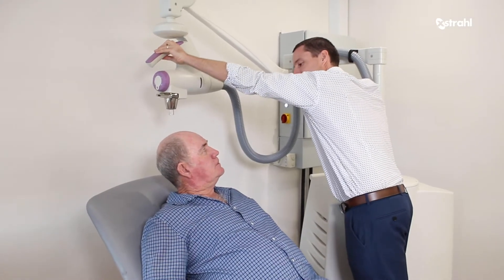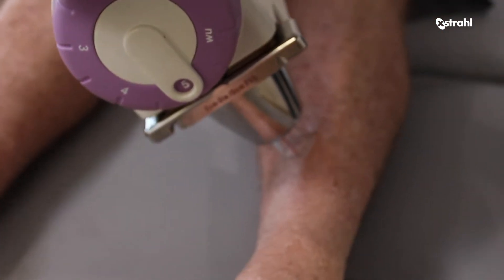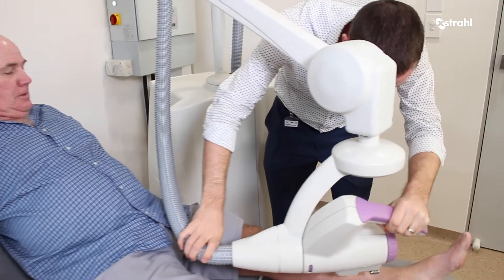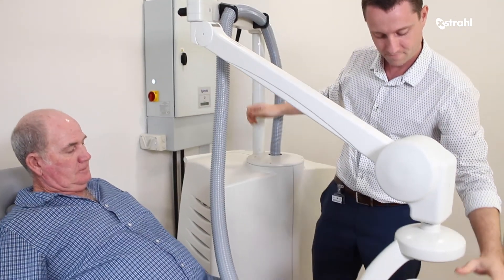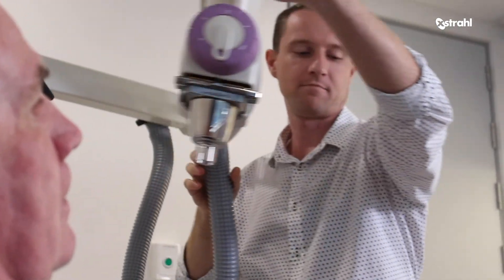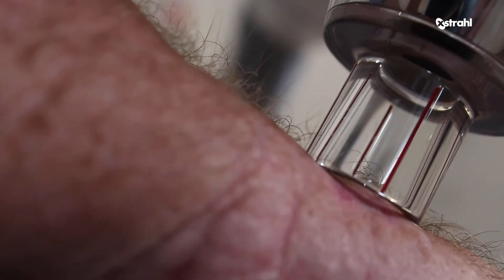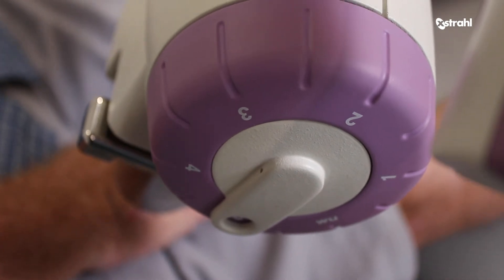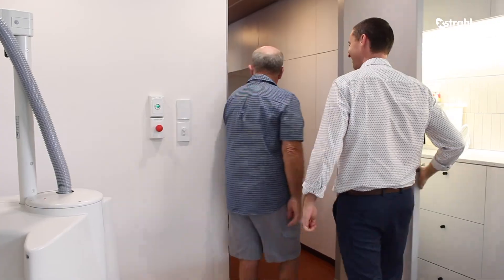Let us see Xstrahl in Action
Clinical Solutions to Help Eradicate Cancer